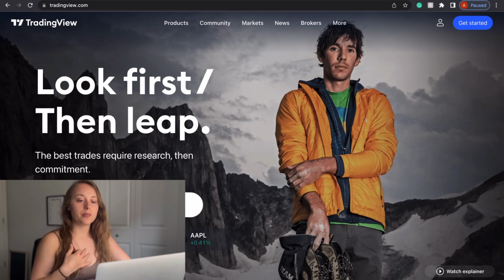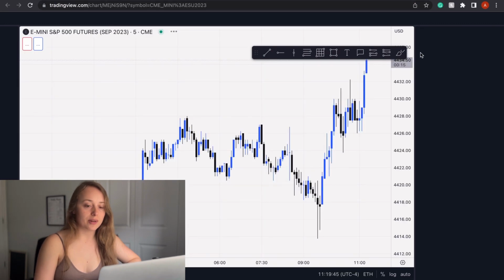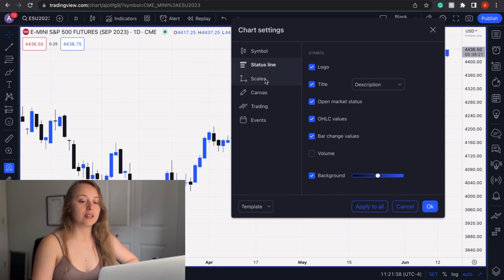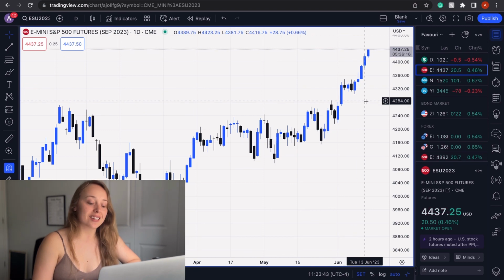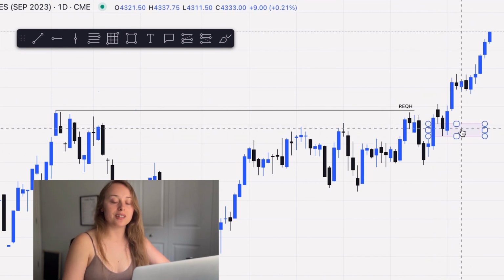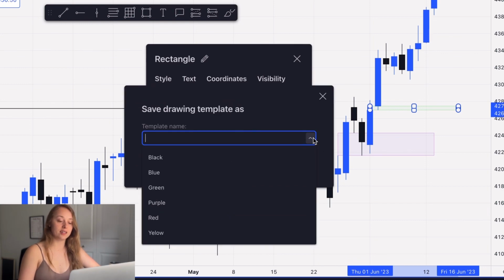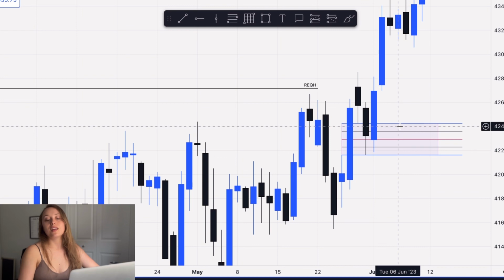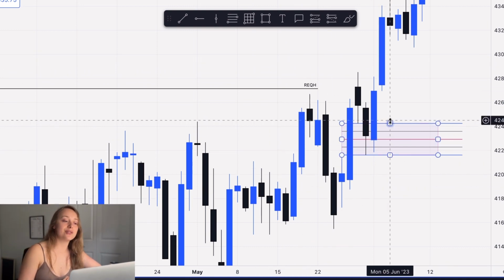TradingView BEGINNER Set Up + TIPS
Welcome back!

We’re going over how to get a TradingView account, how to set it up and some special tips!

I show you how to make an account, personalize your charts, set up your favorites tool bar AND some tips that I use everyday in my own analysis!

I hope you enjoy this video 😊 let me know if I should do some more beginner friendly videos!